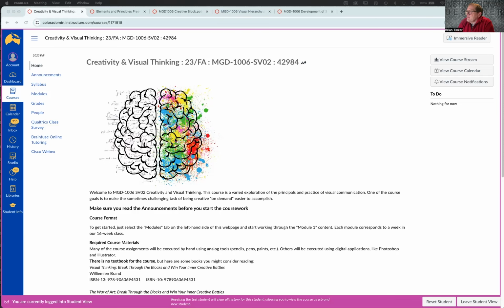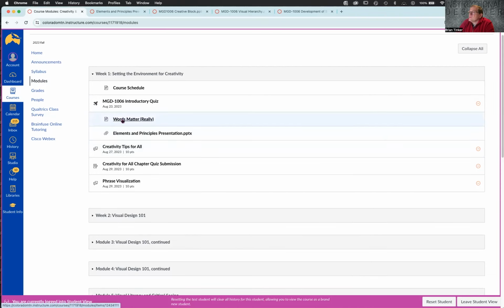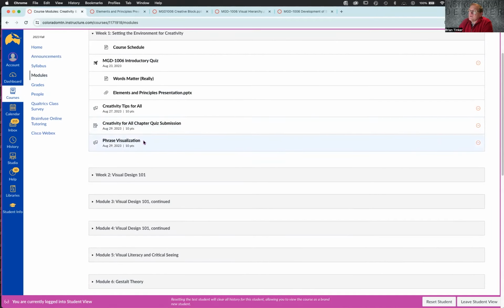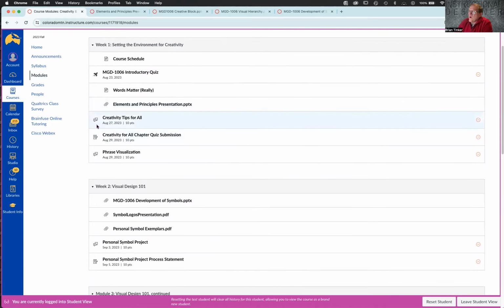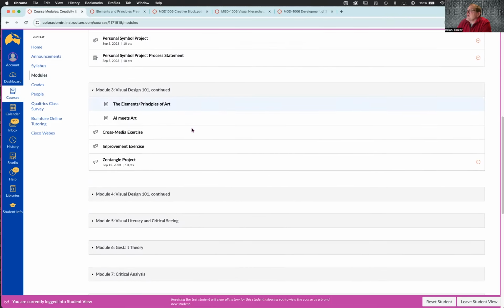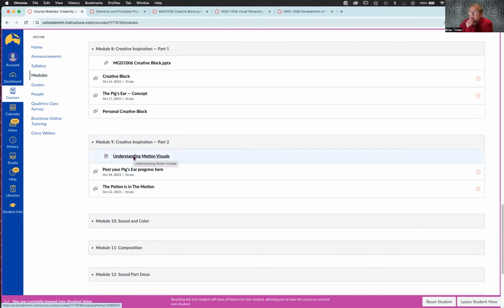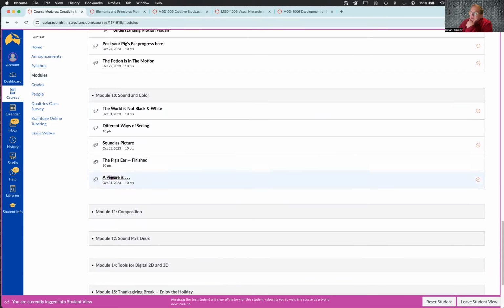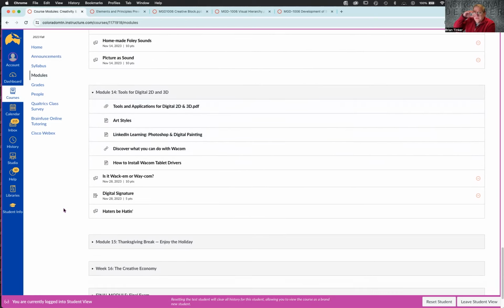BKTinker Champlain College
Application for Sr. Instructional Designer position